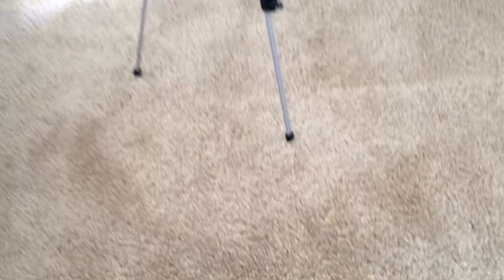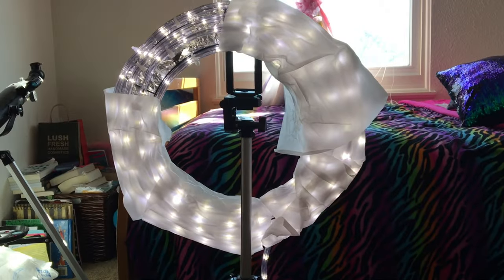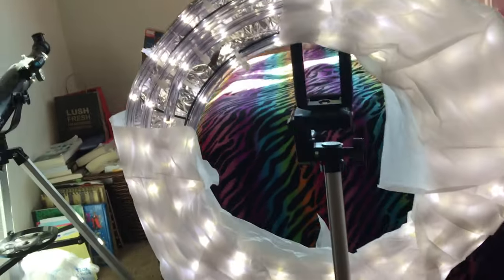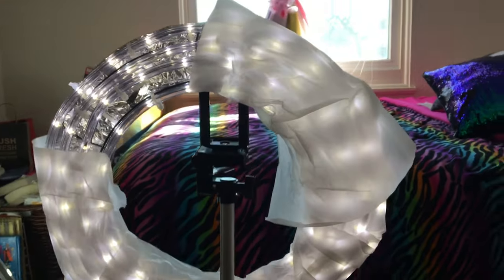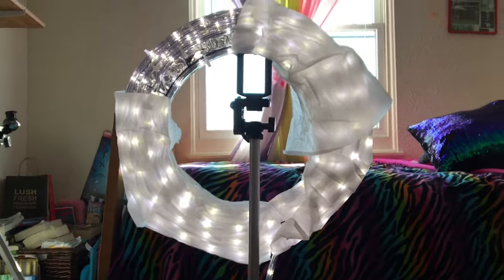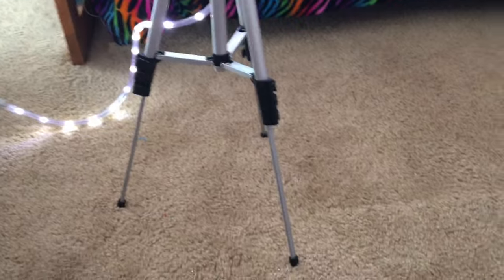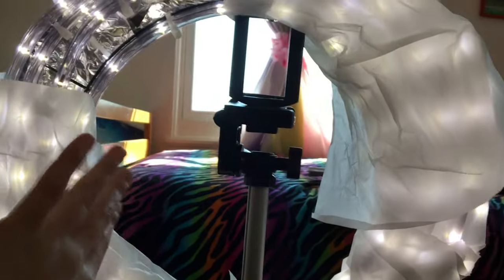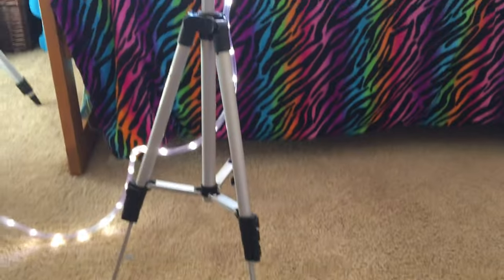My YouTube Setup | Laura Velez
What's good everyone ?! Today I show you the way I set up my camera and "things" to film a YouTube video 😂!